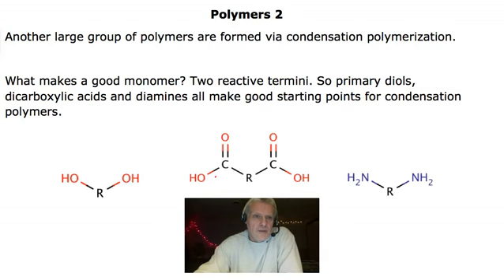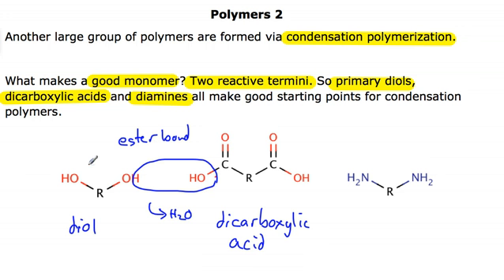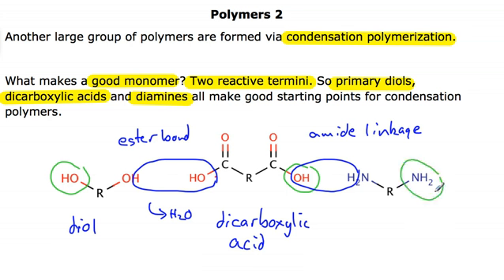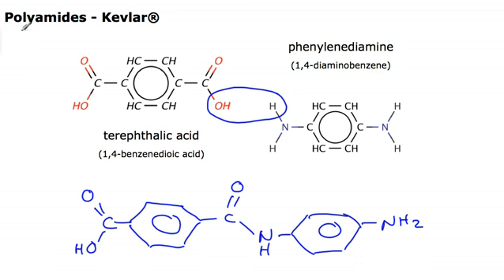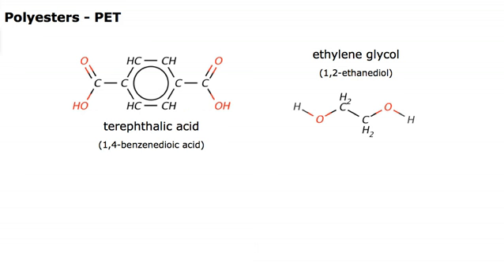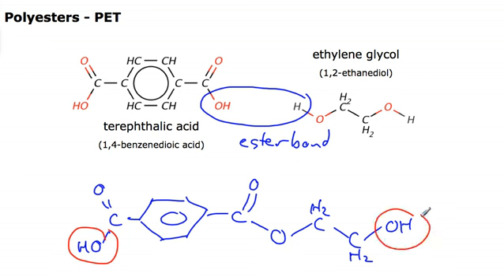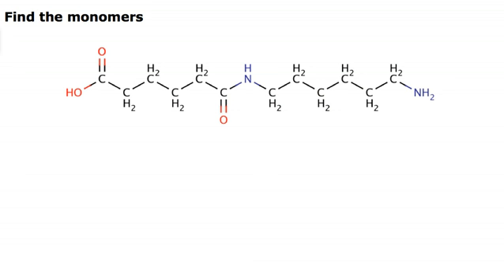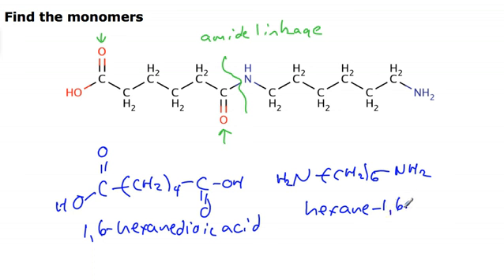OR 9 2 Condensation Polymers